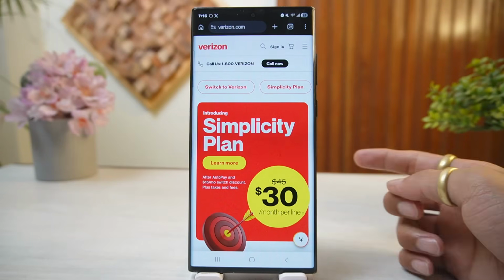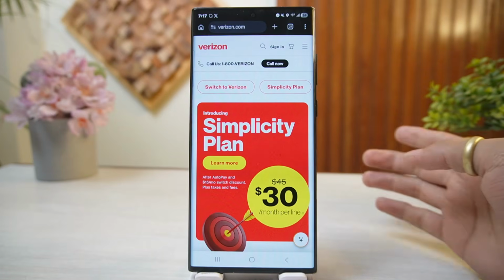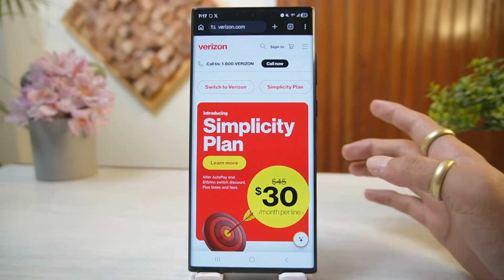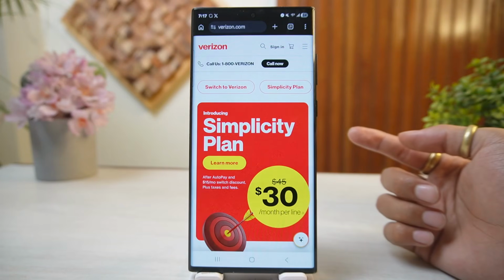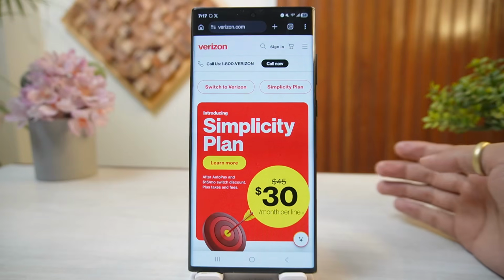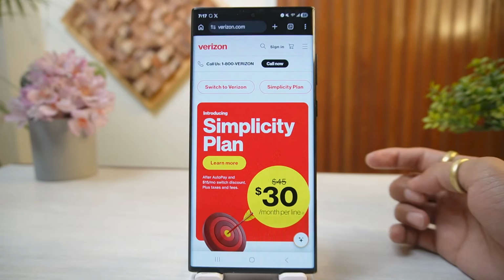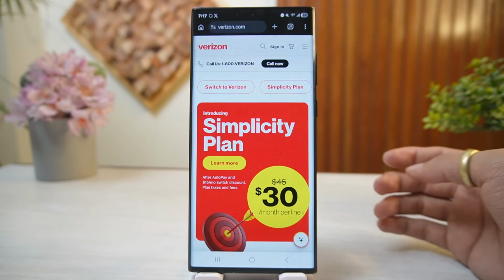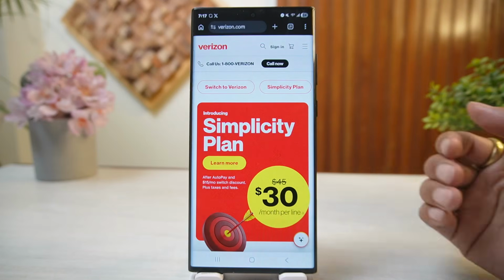How to Use Verizon Perks Feature (2026)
Want to access extra benefits with your Verizon plan? In this step-by-step tutorial, you'll learn how to use the Verizon Perks feature, add subscriptions, and manage your available benefits in 2026.

In this video, you'll learn how to check if your Verizon My Plan or home internet plan is eligible for perks, open the Verizon app or website, and sign into your account as an account owner or manager. You'll also see how to find the Products and Plans Perks section, choose entertainment, travel, or safety perks, add them to your plan, and activate your subscriptions.

This guide explains how to manage Verizon perks directly from your My Verizon account dashboard. After activating your selected benefits, you can link your accounts, switch between available perks, or remove monthly perks whenever you need.